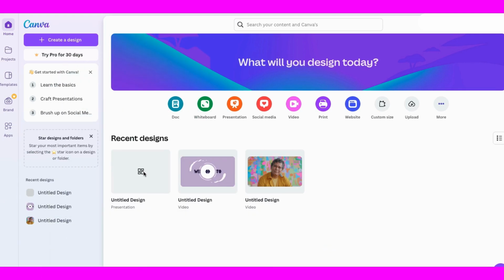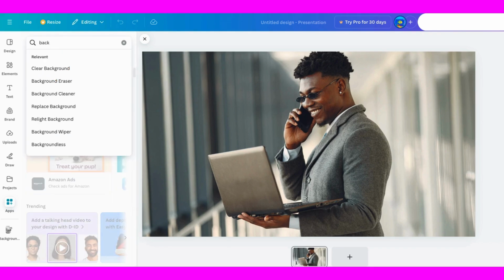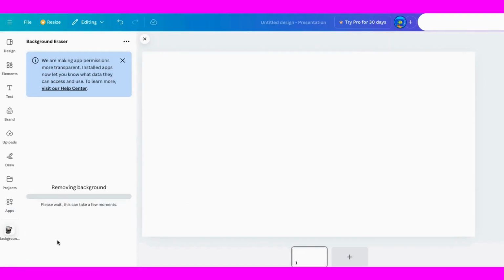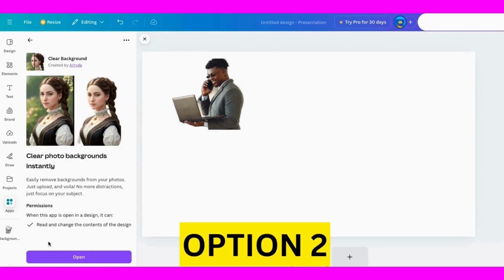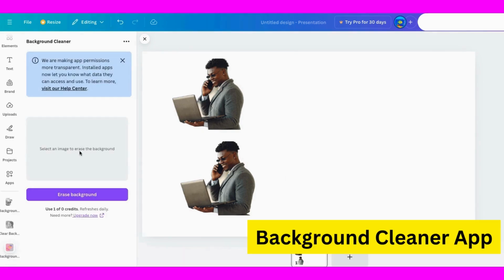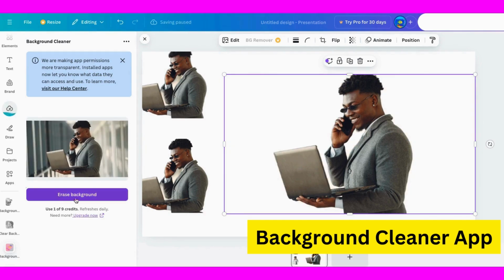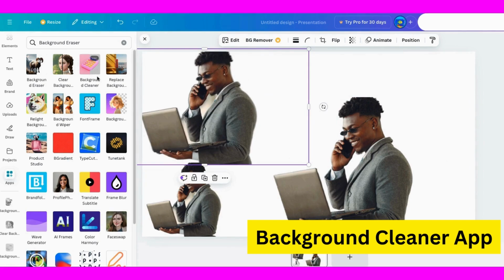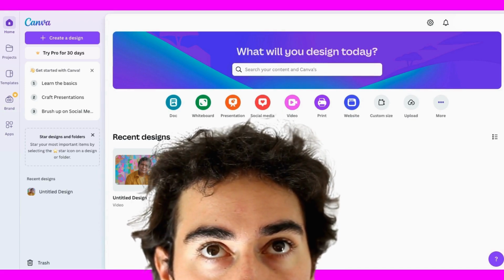How To Remove Image Backgrounds In Canva For Free!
How to Remove Background in Canva Free Accounts Fast. Ever wanted to remove an image background in Canva without having to pay for the paid tools? We're using a free Canva account today for this tutorial. I've got you covered!

I Removed Backgrounds in a Canva Free Account in Minutes, Here's How! In this short video, I'll show you step-by-step how to get those clean background removals using free Canva techniques that anyone can try. Whether you’re designing for your brand or creating personal projects, these tips will save you time and money!

✨ What You’ll Learn:
How to find free background removal tools in Canva
Testing out multiple methods for the best results
Pro tips for enhancing your designs

💬 Got your own Canva tips? Share them in the comments!

As always, keep creating, keep innovating, and keep making it with AI!

TIME STAMPS:
00:00 - Introduction
0:33 - Go to Canva
0:57 - Go to Apps
1:10 - Option 1
1:36 - Option 2
1:48 - Option 3
2:23 - Conclusion

👥 Share the Magic: Know someone who could use a music or sound upgrade?